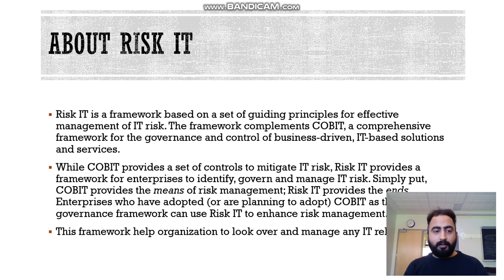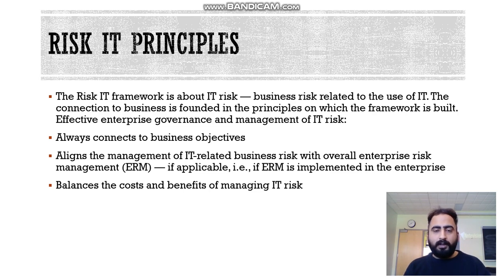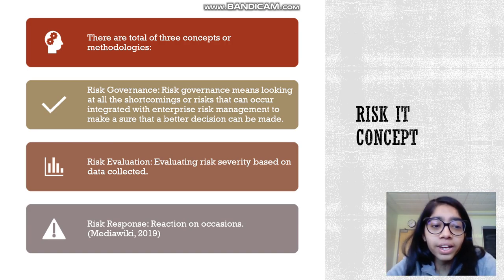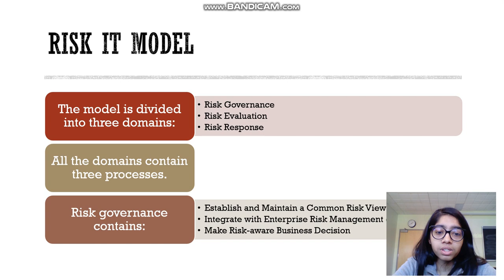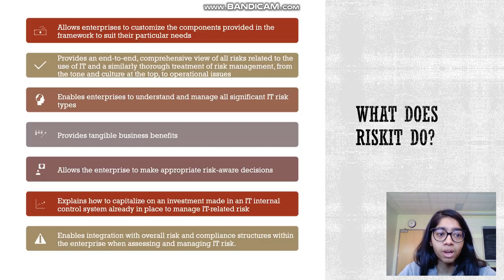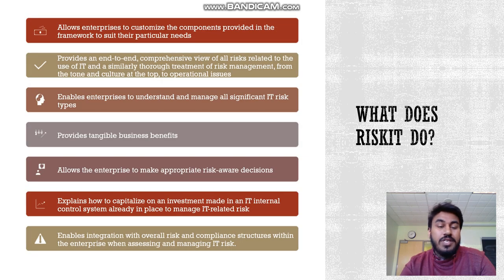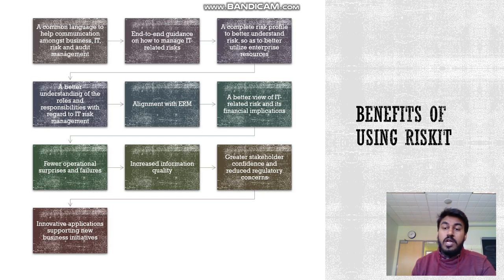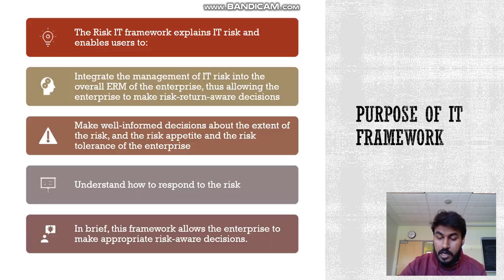IT Framework Risk IT